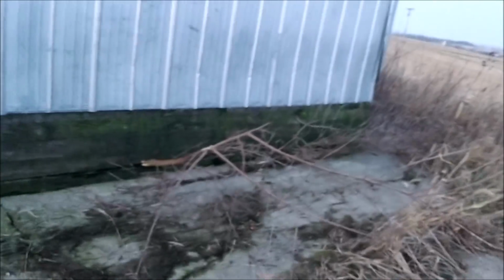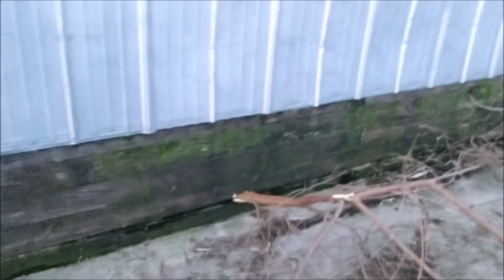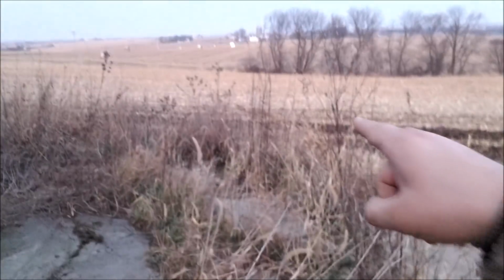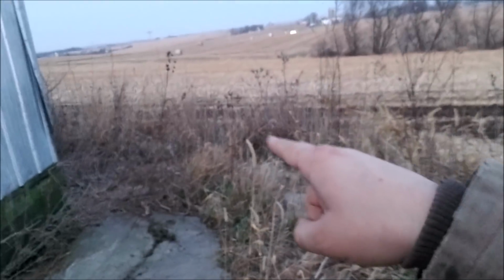Salvaging Gates Far From Home